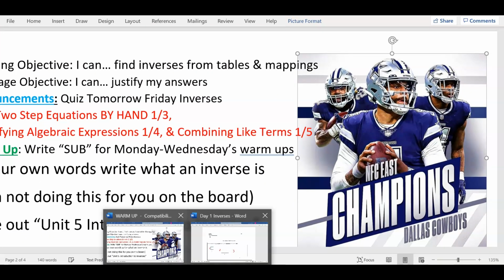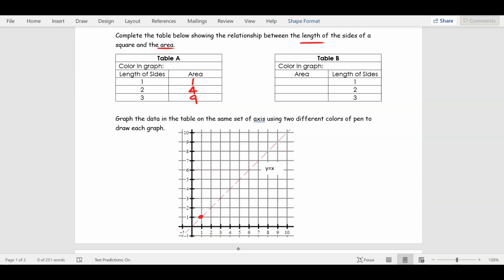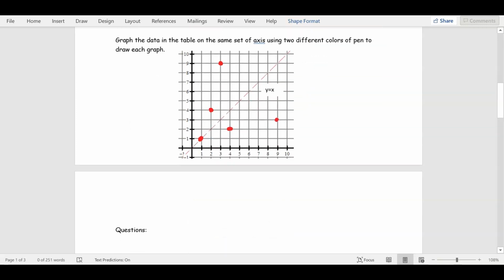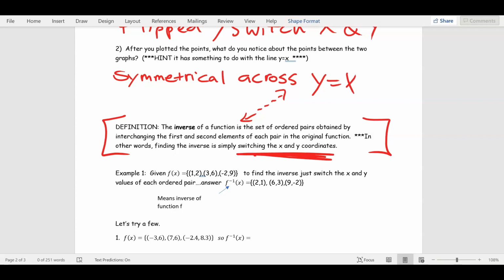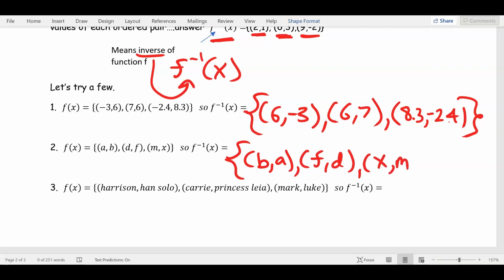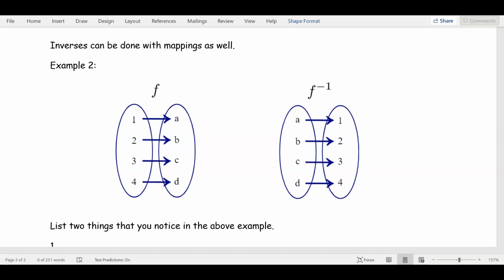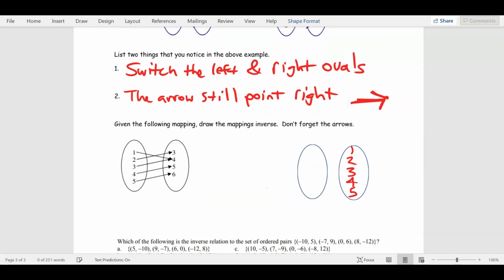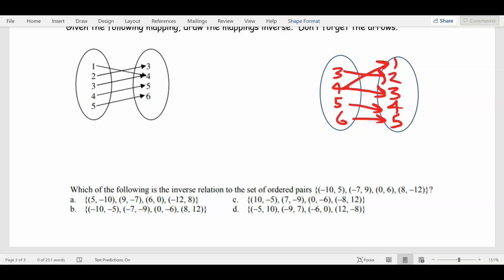1/13/22 AR warm Up, Notes Intro Inverses